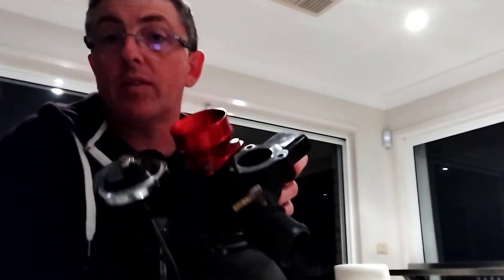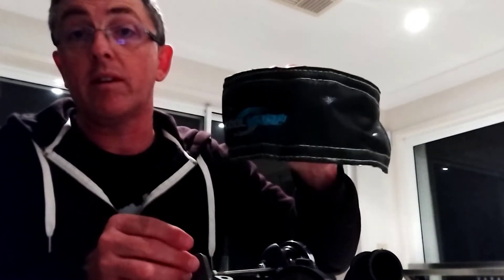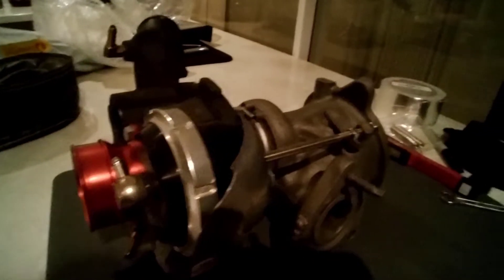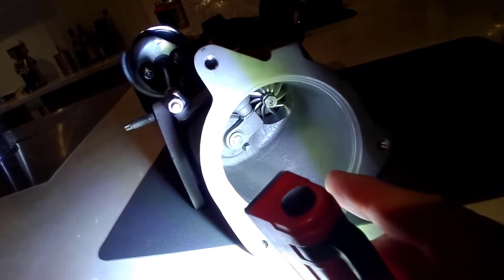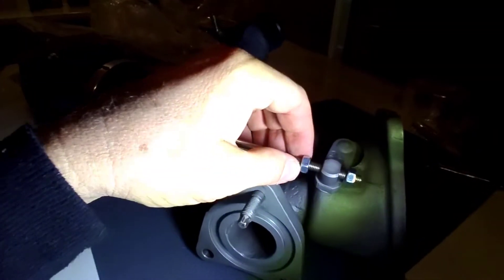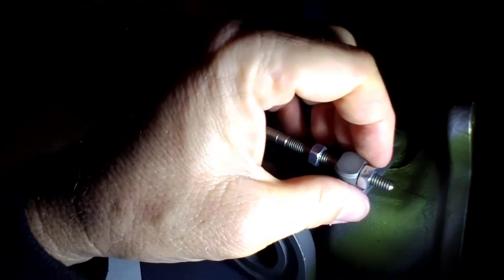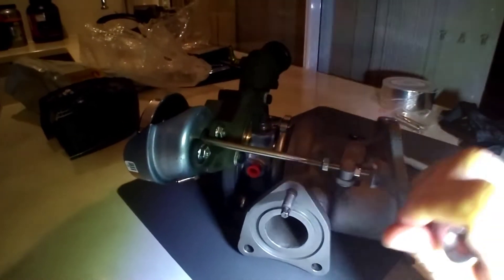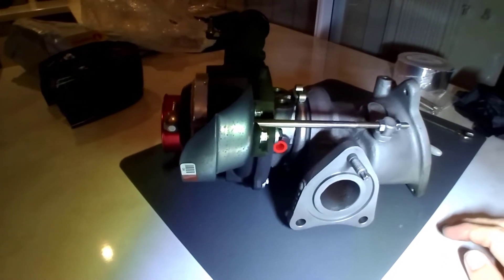Pumaspeed X47R Wastegate Pre-load and Turbo Blankets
Dizzy Tuning Wastegate Preload demo below (American tuner) - NOTE - he sets preload a little high at 3mm (3 turns)... but same process as I showed in my video.  Except I show 1mm (1 turn) preload as that is all that's required for ideal boost with the 11psi Turbo Smart WGA on the X47R.  i.e. not too much, not too little like Tony owner at Pumaspeed explained in his post to the Fiesta ST forums on the Euro Fiesta ST.  As you'll see in an upcoming X47R one year review video - it is just perfect on my setup.